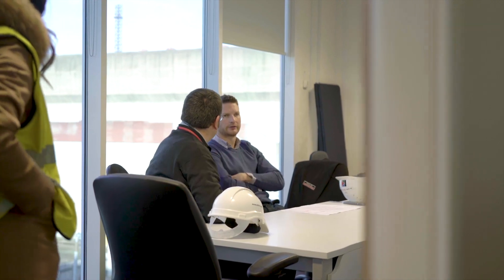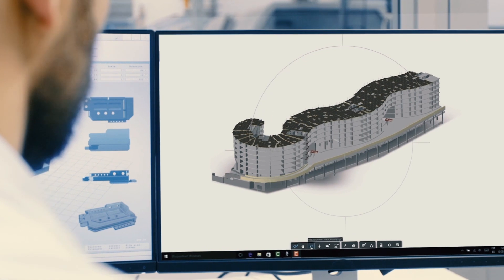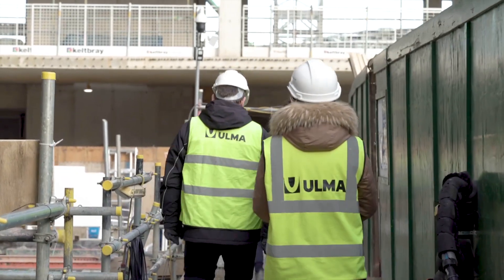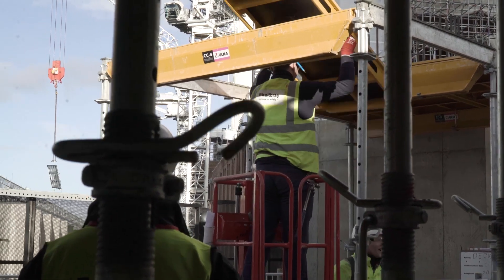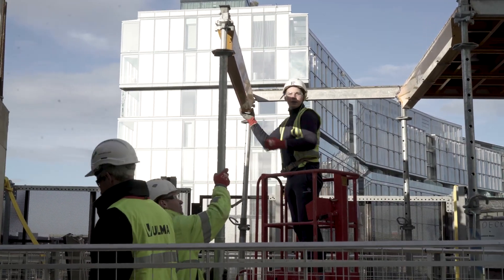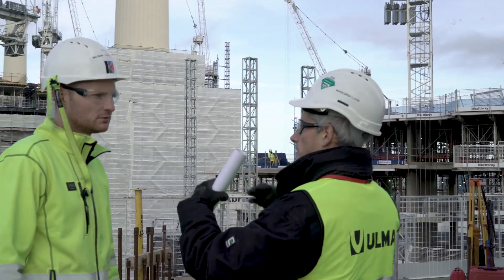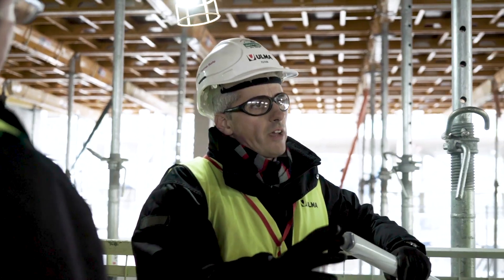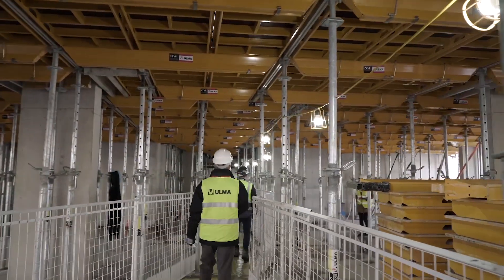Contracts Manager, UK – Why ULMA [en]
Why ULMA: Paul-Bradley - Contracts Manager, UK

"We needed a lightweight modular system to be able to handle it easily. With the CC-4 formwork, ULMA has shown us that it is at the forefront of formwork designers and manufacturers".

PROJECT: Battersea Power Station is one of the most ambitious projects to be undertaken in the centre of London. The complex will comprise a spacious shopping centre, luxury residences, offices, recreational areas, and green spaces.

BIM methodology has allowed constant interaction with the client and has provided clear visual models of ULMA’s solution.

Why ULMA: Paul-Bradley - Responsable de contratos, UK

“Necesitábamos un sistema modular ligero, para poder manipularlo con facilidad. Con el encofrado CC-4, ULMA nos ha demostrado que está a la vanguardia de los diseñadores y fabricantes de encofrados”.

PROYECTO: Battersea Power Station es uno de los proyectos más ambiciosos llevados a cabo en el centro de Londres. Este complejo contempla la construcción de un gran centro comercial, residencias de lujo, oficinas, espacios de ocio y zonas verdes.

El empleo de la metodología BIM ha permitido interactuar de forma constante con el cliente y ha facilitado la visualización de la solución planteada por ULMA.